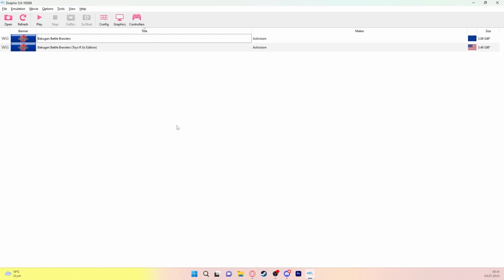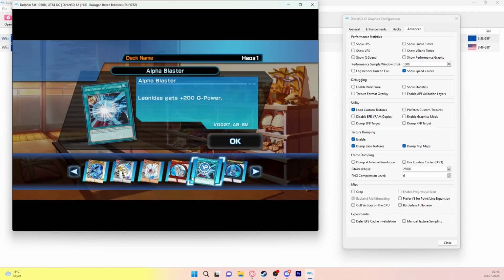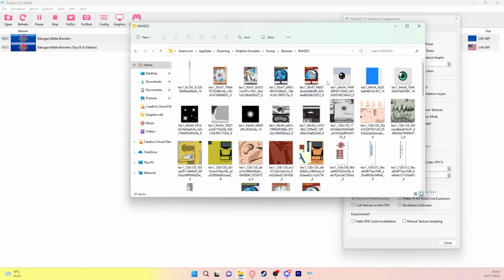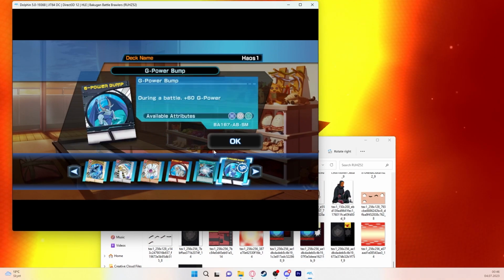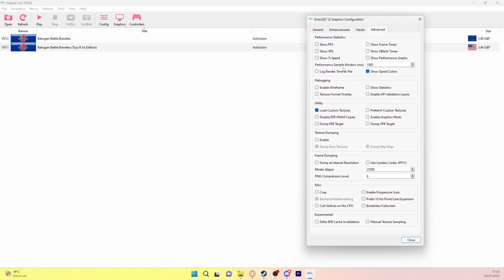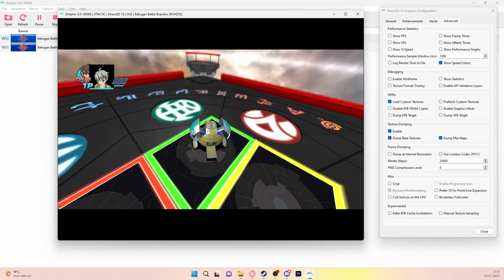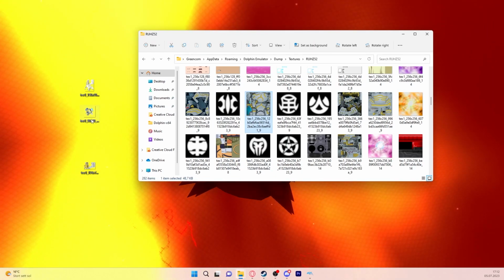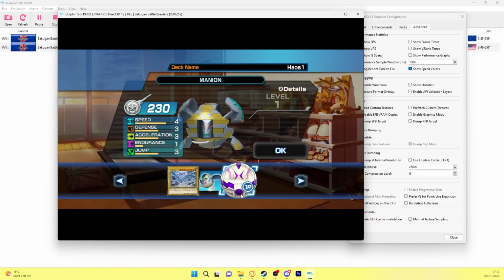How YOU Can Have Custom Textures On Bakugan!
If you have opinions you would like to share then by all means do, also suggestions regarding content related stuff is much appreciated.

I Recommend Using For better Image